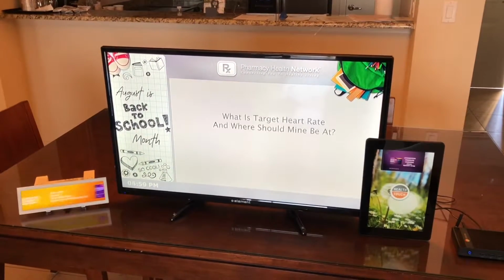ECRM Pharmacy Supplier Profile: Respario (Ian Stone, President & Chief Experience Officer)